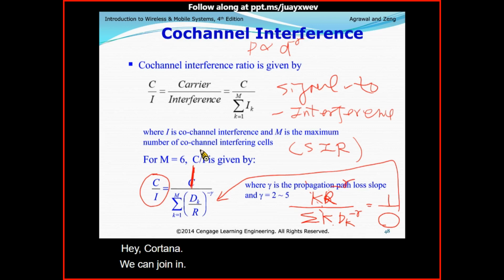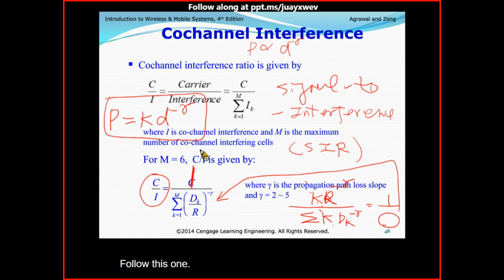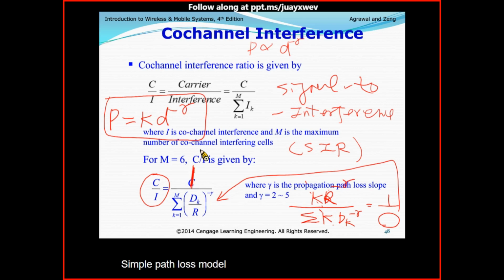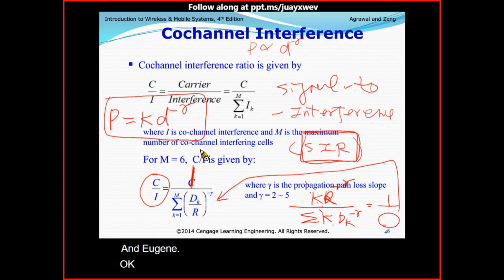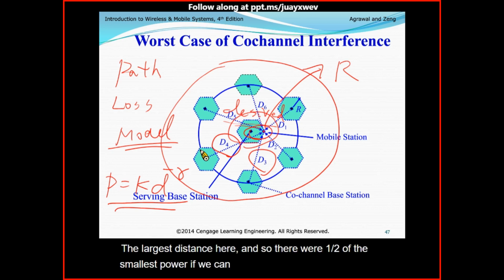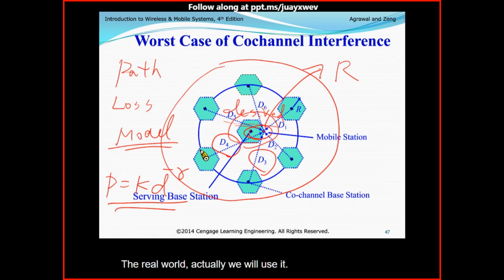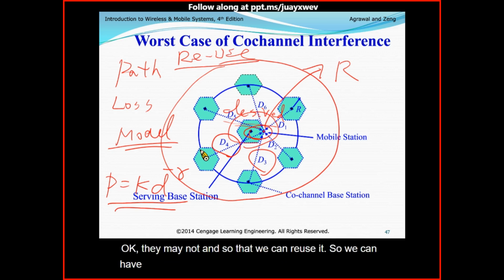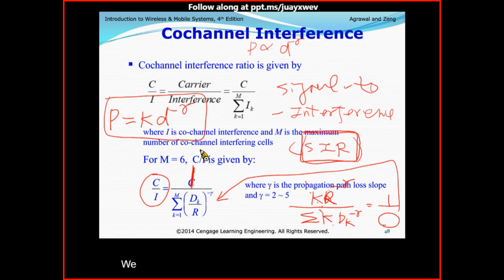[EMI/ 全英語授課] Introduction to Wireless and Mobile Networks, Unit 24-2, CH 5 (Part 19), 2024/05/13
2024/05/13 (第13周)

2024/05/13 (Week 13)

內容：Chapter 5 (Part 19), Cochannel Interference II

Content: Chapter 5 (Part 19), Cochannel Interference II

huei-wen_ferng

# introduction_to_wireless_and_mobile_networks